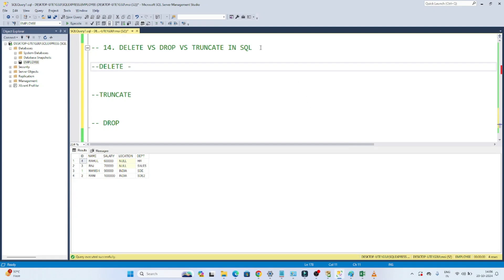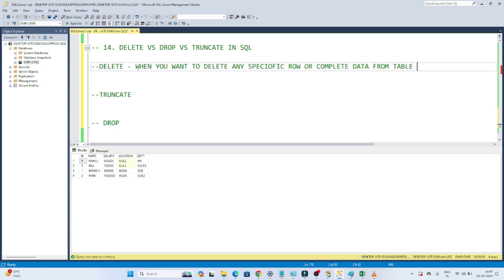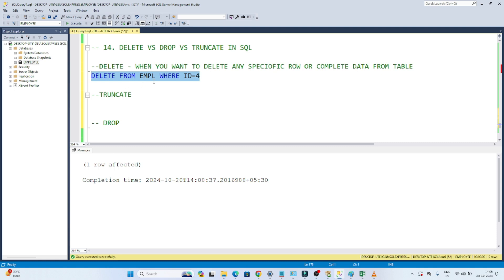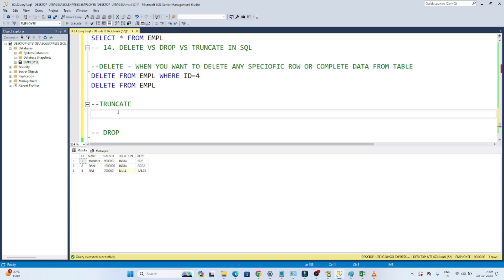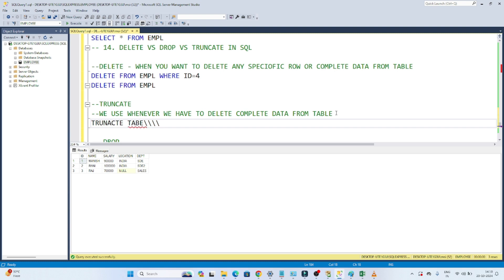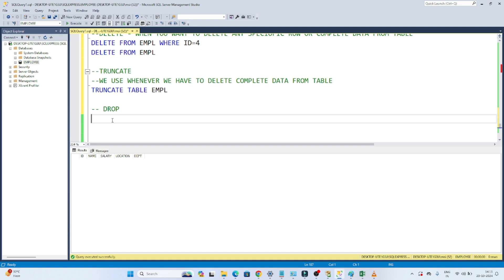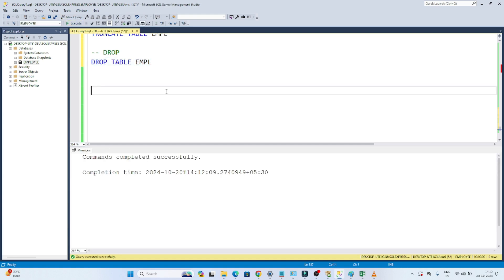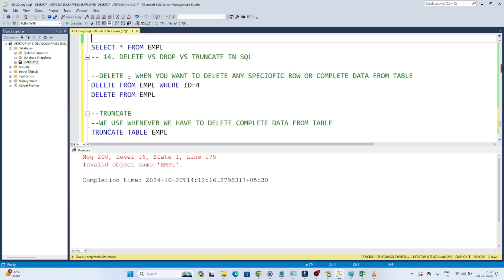11. DELETE VS DROP VS TRUNCATE IN SQL | SQL TUTORIAL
DELETE vs DROP vs TRUNCATE in SQL: What's the Difference?
In this video, understand the key differences between DELETE, DROP, and TRUNCATE commands in SQL! 🗑️⚠️

✅ DELETE: Removes specific rows from a table based on conditions. You can control what to delete using the WHERE clause.

✅ DROP: Removes the entire table or database, including all its data and structure.

✅ TRUNCATE: Quickly removes all rows from a table but keeps the structure intact for future use.

script

CREATE TABLE EMPL (
ID INT,
NAME VARCHAR (17),
SALARY INT,
LOCATION VARCHAR(17),
DEPT VARCHAR(17)

INSERT INTO EMPL VALUES (1,'MANISH', 900000,'INDIA','SDE')
INSERT INTO EMPL VALUES (2,'RANI', 1000000,'INDIA','SDE2')
INSERT INTO EMPL (ID ,NAME,SALARY,DEPT) VALUES (3,'RAJ', 700000,'SALES')
INSERT INTO EMPL(ID ,NAME,SALARY,DEPT) VALUES (4,'RAHUL', 600000,'HR')